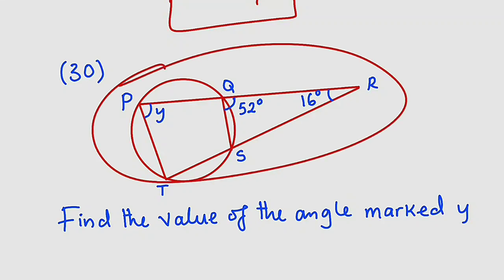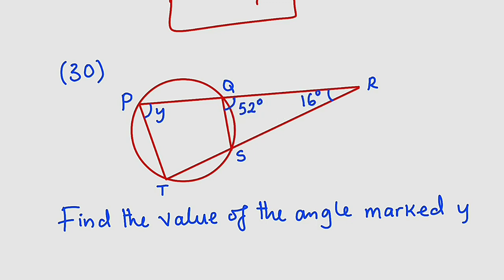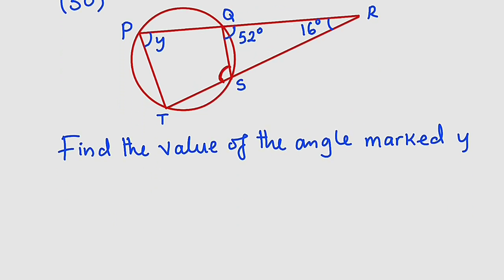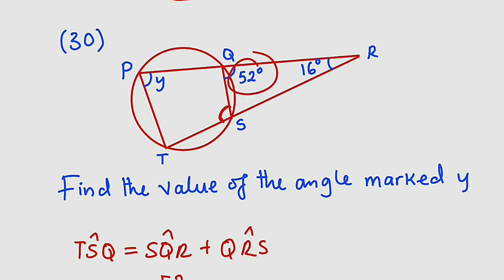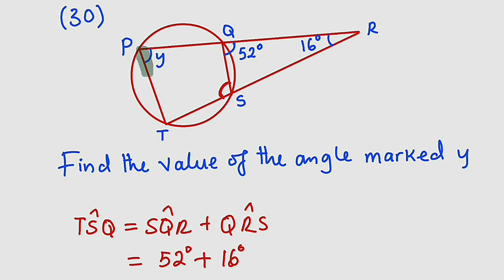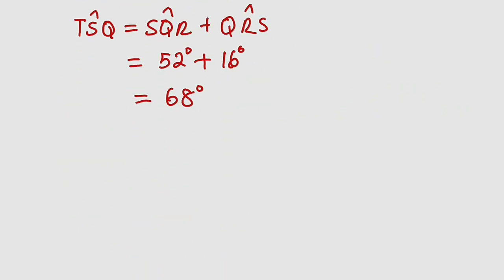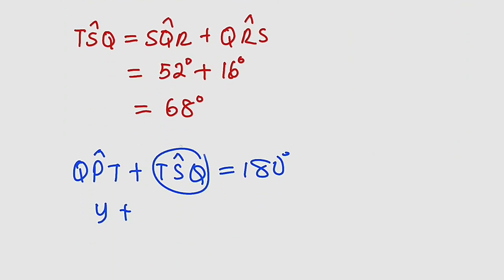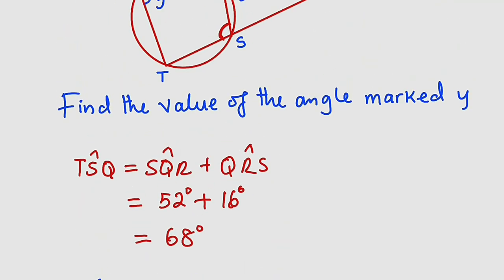Circle Theorem | Question 30 | WAEC 2024 Math objective questions